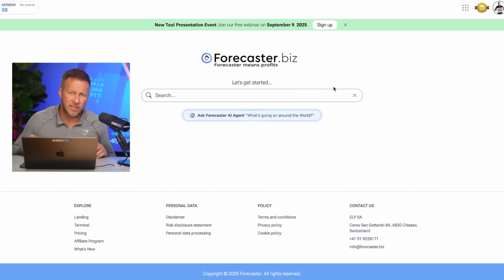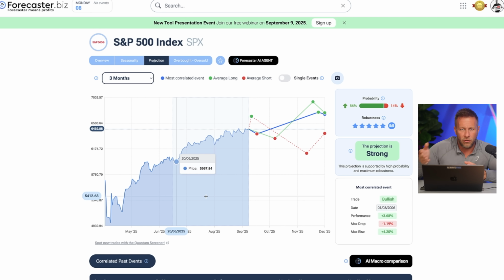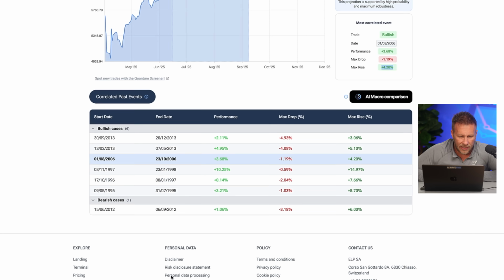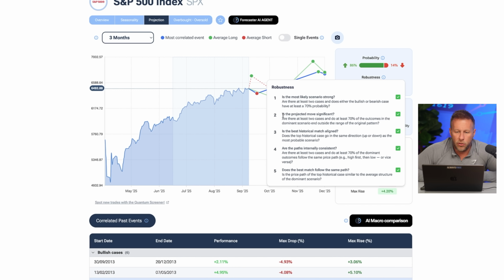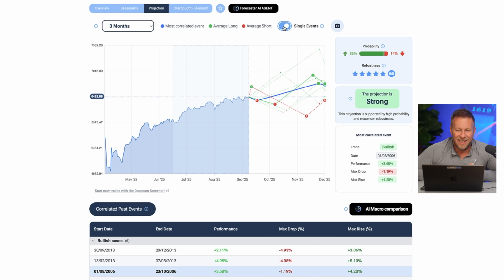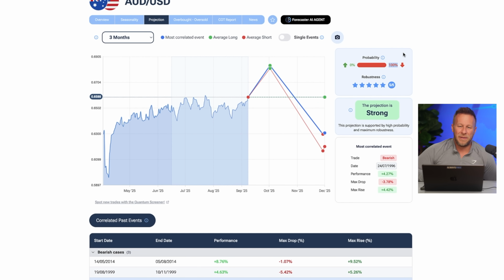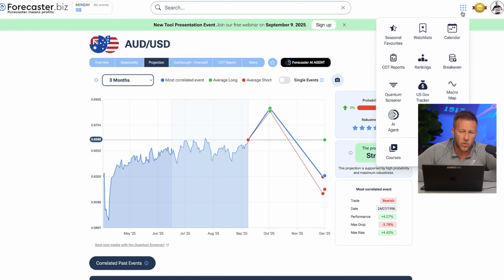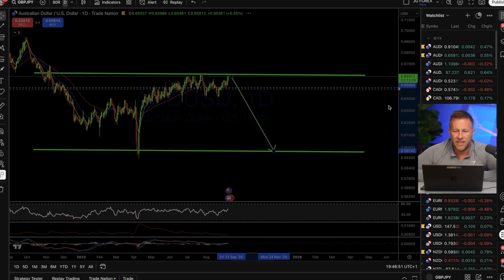The ULTIMATE AI Trading Tool - Beat 99% of Investors with THIS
AI is transforming trading and investing, but does it really work?

In this video, I reveal an AI-powered projection tool that scans decades of market data, finds identical patterns, and forecasts the most probable outcome.

Whether you trade Forex, stocks, or indexes, this tool can save you weeks of research and give you an edge over 99% of retail traders.

Watch how it analyses the S&P 500, Forex pairs like AUD/USD, and even GBP/JPY, and see how AI really can forecast the market.

If you’re serious about trading with consistency, this might be the most important video you ever watch.

Timestamps:

00:00 – Why AI could be a gamechanger in trading
00:21 – Human behavior, repeating patterns & footprints in price
00:46 – How the AI projection tool works
01:30 – Historical market crashes & repeating patterns
02:13 – Demo: S&P 500 projection example
03:40 – Identical past patterns & probability outcomes
05:24 – Robustness scoring explained
07:28 – Forex example: AUD/USD bearish projection
09:08 – Using seasonality with AI projections
10:41 – Quantum screener + projections
11:03 – GBP/JPY bullish setup example
12:10 – Why this gives traders an edge
12:31 – Final thoughts